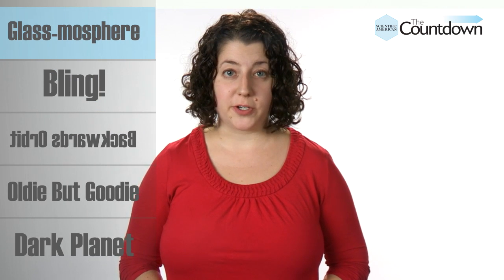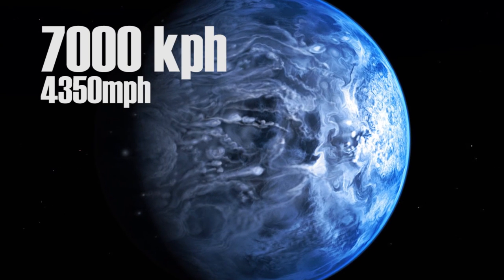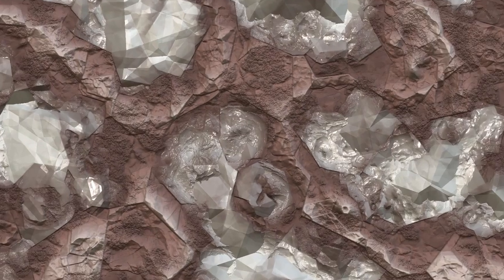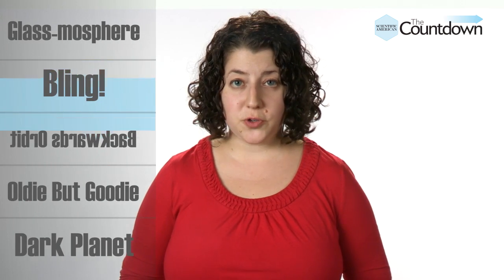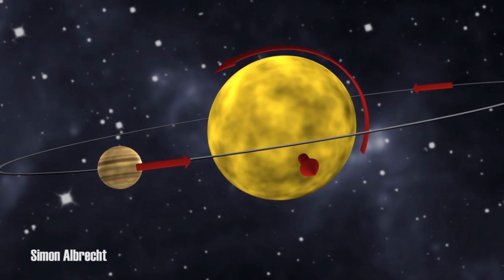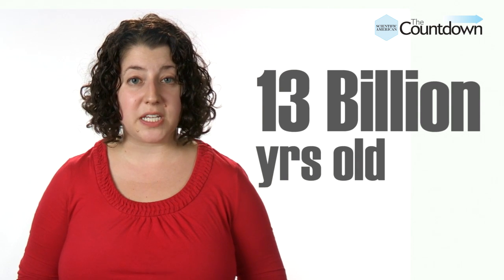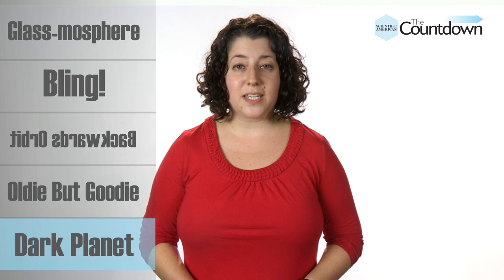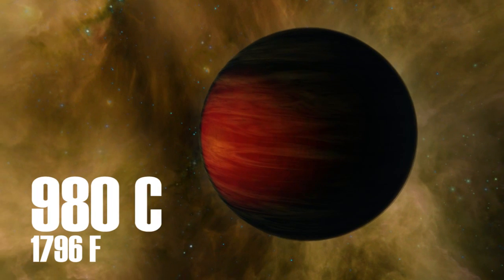5 Amazing Exoplanets! - The Countdown #33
LINKS for the TOP 5 are listed BELOW!!

Exoplanet colour confirmed for first time: it's blue, but not pale — and nothing like Earth (Scientific American Blog Network)

Diamond 'Super-Earth' May Not be Quite as Precious (University of Arizona)

Strange Exoplanet's 'Backwards' Orbit Explained by Extra Star, Planet (Space.com)

Darkest Planet Found: Coal-Black, It Reflects Almost No Light (National Geographic)

Credits:

Host/writer: Sophie Bushwick
Story advisors: Clara Moskowitz & Michael Moyer
Production assistant: Joss Fong
Producer/editor: Eric R. Olson

Artist's conception of TrES-2b by David A. Aguilar (CfA)